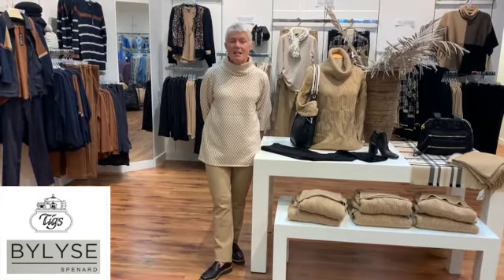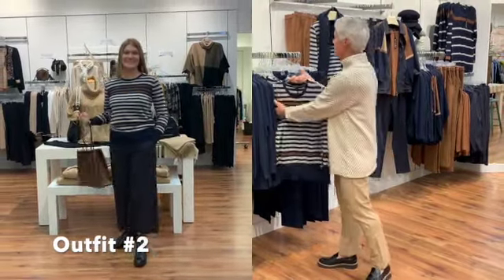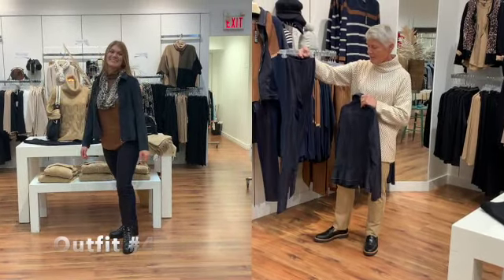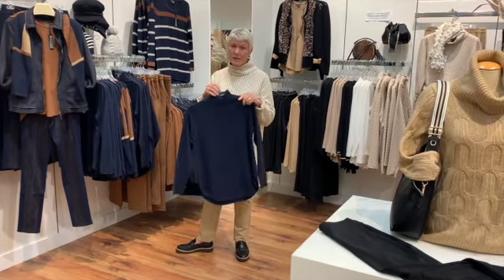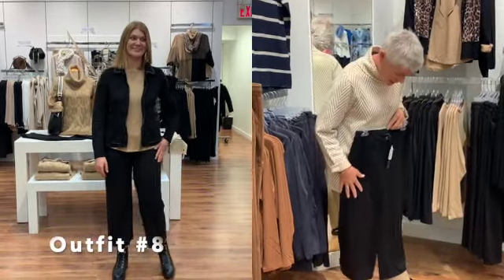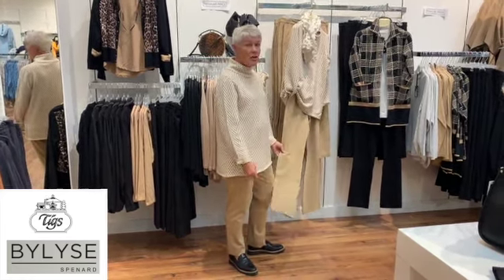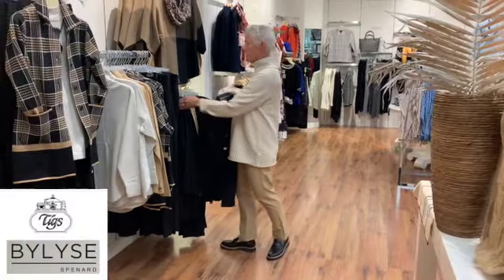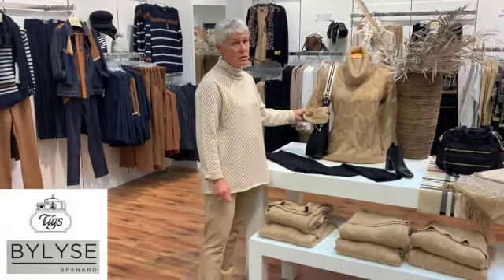Tigs Tuesday - Fall Bylyse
The Fall Bylyse is here! At Tigs, we are thrilled to present to you the beautiful Fall collection designed by Lyse Spenard. We have two collections to show you; Uptown Girl and the Knit Kit. As always, if you see anything in the video you like the details are below of each item.

*Davis and Sherry are wearing their own shoes*
Outfit 1
- Bylyse asymmetrical stripe $145
- Bylyse ponte front seam pant navy $145
- Eileen Fisher scarf navy $160
Outfit 2
- Bylyse multi stripe top $165
- Bylyse faux suede wide leg pant navy $155
- Inzi tobacco crocodile bag $80
Outfit 3
- Bylyse metallic stripe top $155
- Bylyse ponte front seam pant saddle $145
- Inzi braided trim bag $135
Outfit 4
- Bylyse signature turtleneck top saddle $95
- Bylyse faux suede short jacket navy $225
- Bylyse suede front ponte pant navy $155
- Fraas ombré animal print scarf $70
Outfit 5
- Bylyse multicolour assymetrical top $155
Outfit 6
- Bylyse mock neck turtleneck sweater navy $125
- Bylyse solid ponte pant saddle $125
- Accentrix necklace $70
- Accentrix denim tote $145
Outfit 7
- Bylyse mat jersey straight pant black $125
- Bylyse crew neck long sleeve camel $95
- Bylyse reversible cardigan black/cheetah $165
Outfit 8
- Bylyse faux suede short jacket black $225
- Bylyse faux suede wide leg pant black $225
Outfit 9
- Bylyse solid Ponte pant black $125
- Bylyse mock neck turtleneck grey $125
- Bylyse plaid button up cardigan $225
- Fraas pashmina scarf camel $65
Outfit 10
- Bylyse mock neck turtleneck long sleeve camel $125
- Bylyse jersey slim pant black $95
- Bylyse jersey button blazer black $165
Outfit 11
- Bylyse mat jersey long sleeve top $125
- Bylyse black jersey slim pant $95
- Fraas pashmina camel $65
Outfit 12
- Bylyse jersey slim pant $95
- Bylyse signature turtleneck camel $95
- Bylyse camel/black square knit box colour block top $155
Outfit 13
- Bylyse cowl neck cable knit sweater camel $165
- Inzi black handbag with detail strap $110
Sherry’s outfit
- Bylyse turtle neck knit sweater camel $155
- Bylyse solid ponte pant $125